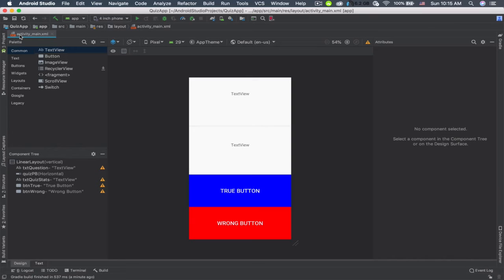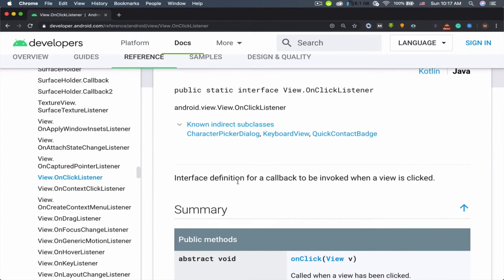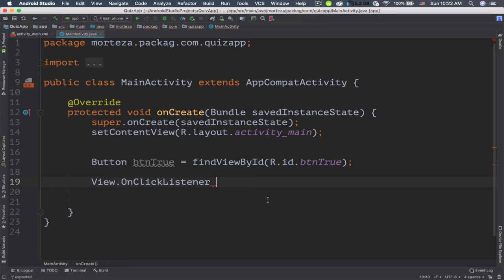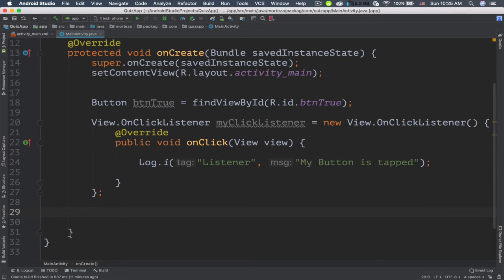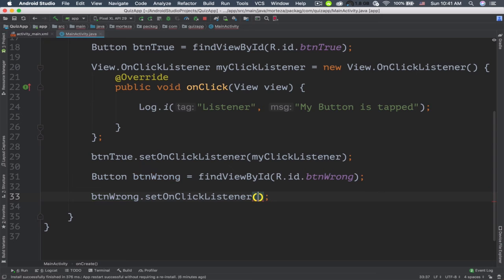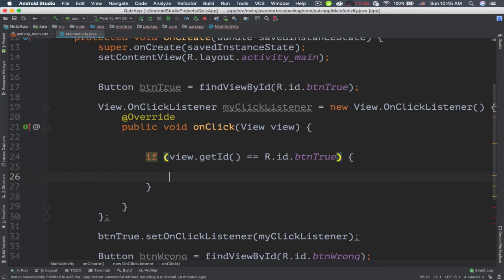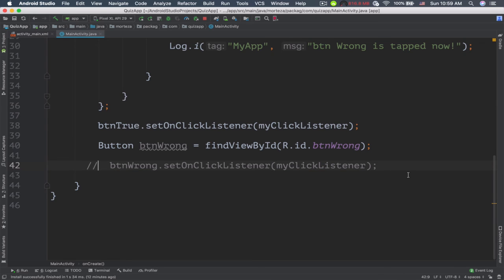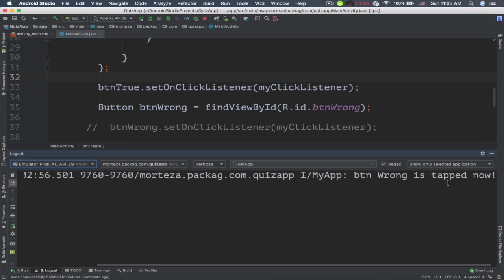Mastering On Click Listener in Android Studio: A Complete Guide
In this video, we delve into the OnClickListener interface in Android Studio, a crucial component for creating interactive Android applications. We’ll provide a step-by-step guide on implementing OnClickListener in your projects, showcasing practical examples and best practices. Whether you’re a beginner or looking to refresh your skills, this tutorial will equip you with the knowledge to enhance your app's user experience.